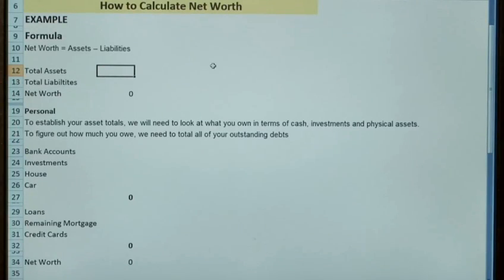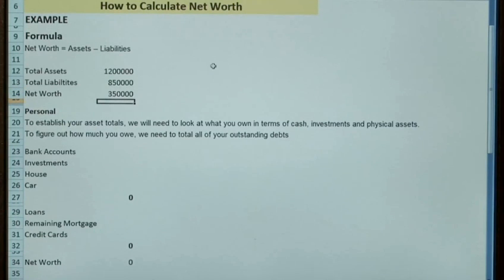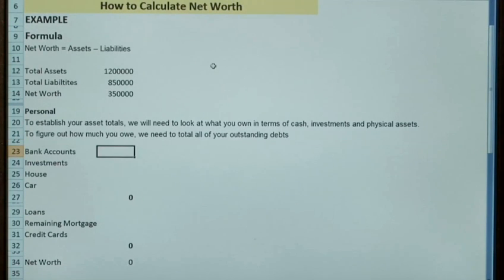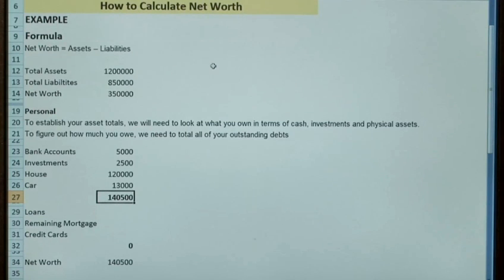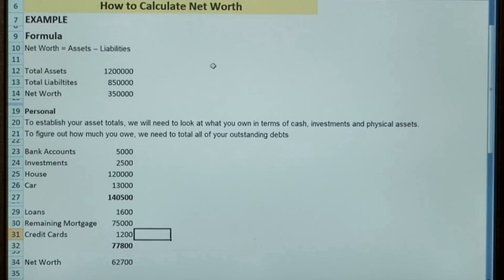How To Estimate Net Worth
This educational resource is a helpful time-saver that will enable you to get good at math, business accounting. Watch our bite-size tutorial on How To Estimate Net Worth from one of Videojug's professional experts.